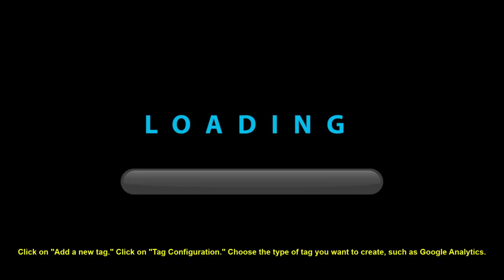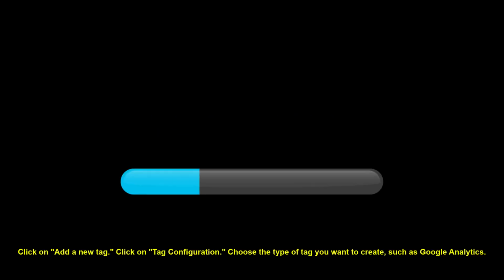How to register with Google Tag Manager for cleaner U.S. tracking - Full Guide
Unlock the full potential of your website analytics with our comprehensive guide on **How to Register with Google Tag Manager for Cleaner U.S. Tracking**! In this video, we’ll walk you through the step-by-step process of setting up Google Tag Manager, ensuring your tracking is not only accurate but also streamlined for better insights. Perfect for marketers, website owners, and anyone looking to enhance their data collection methods. Don’t miss out on tips and best practices that will elevate your tracking game!